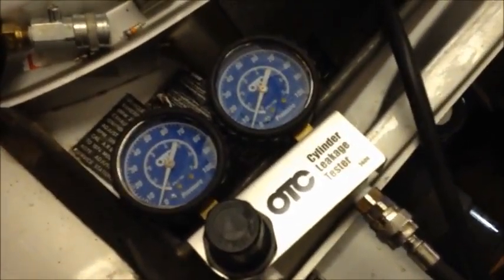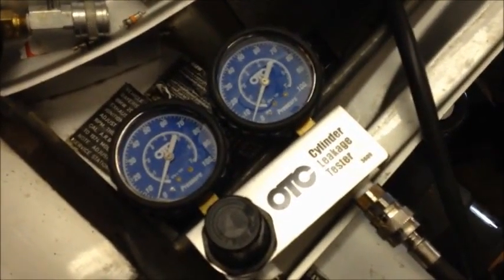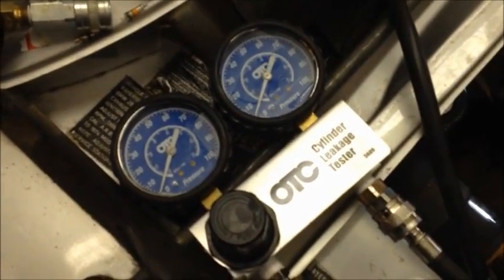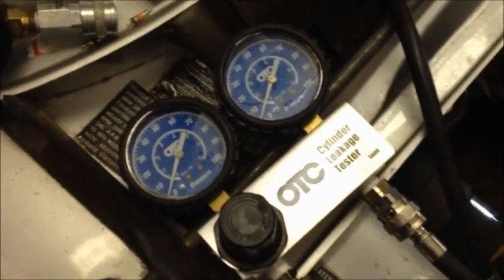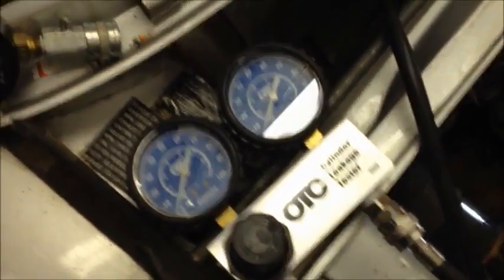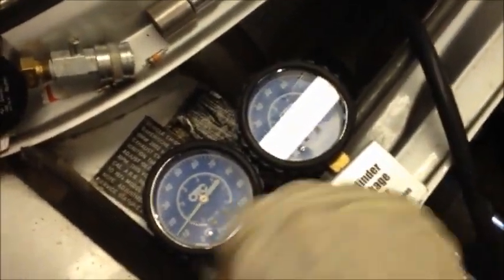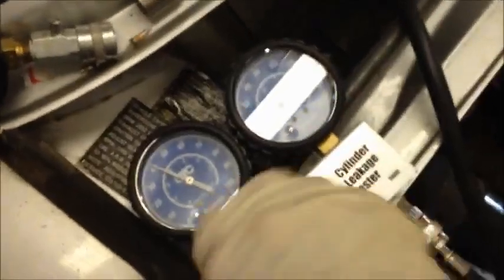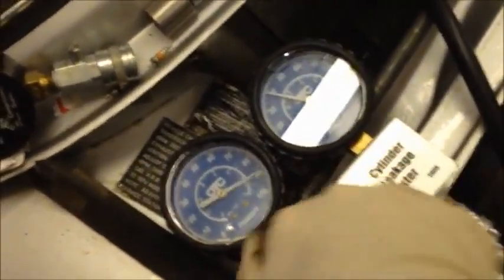Otto head gasket uncensored